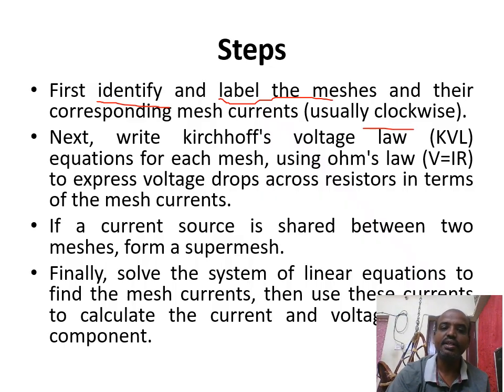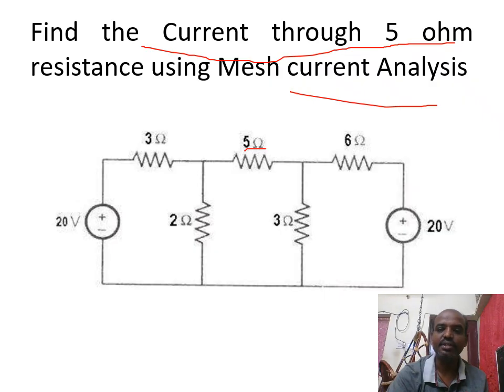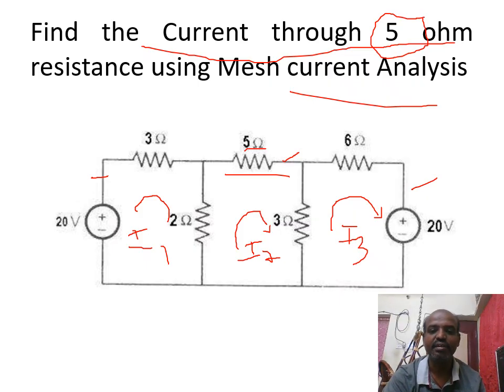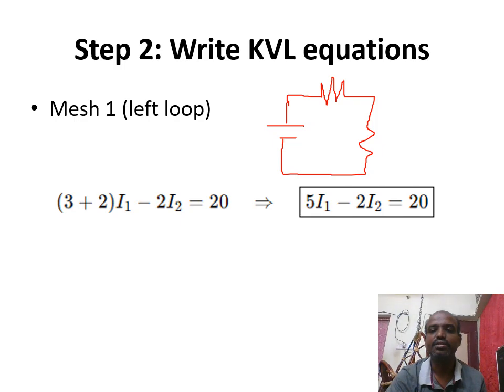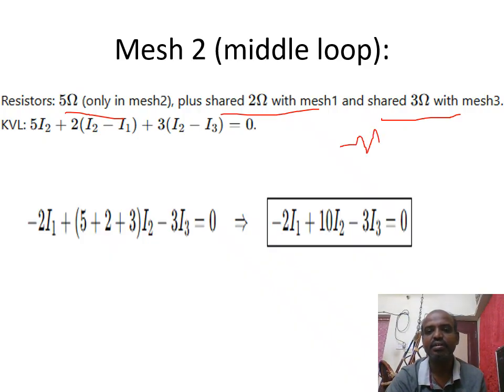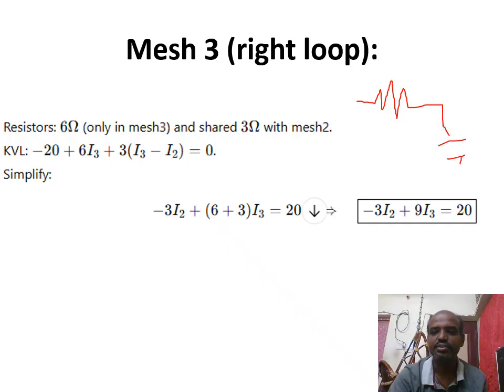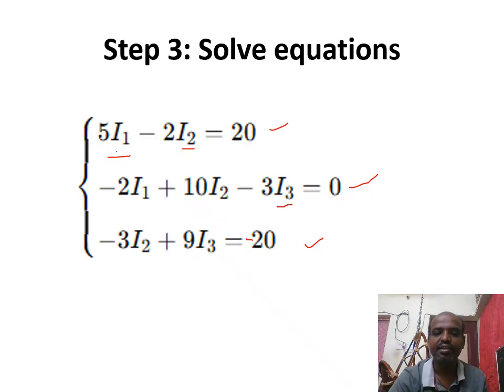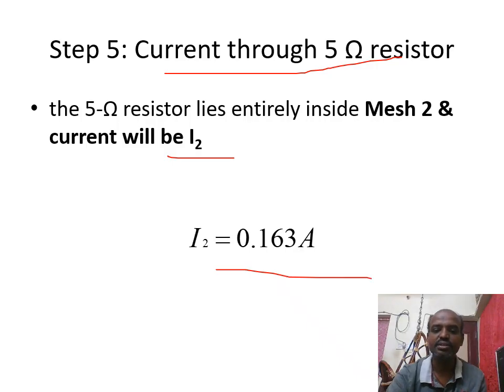Mesh analysis | KVL Method | Electrical engineering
Mesh analysis in a simple and step-by-step manner. Mesh analysis is an important technique used to analyse planar electrical circuits using Kirchoff's Voltage Law(KVL)